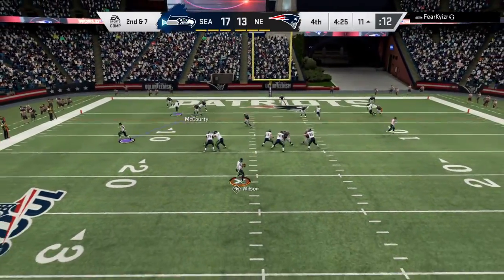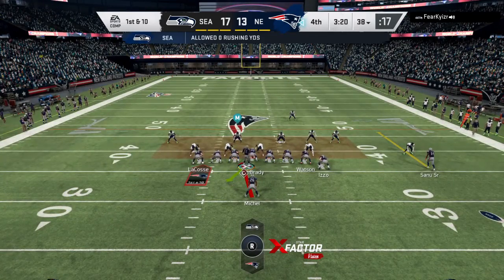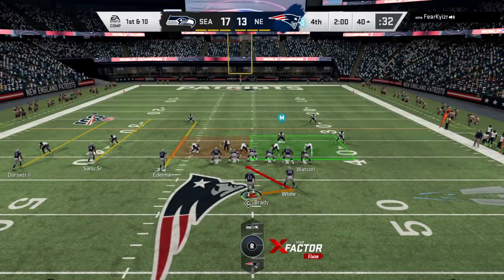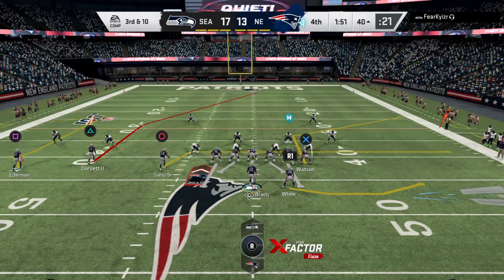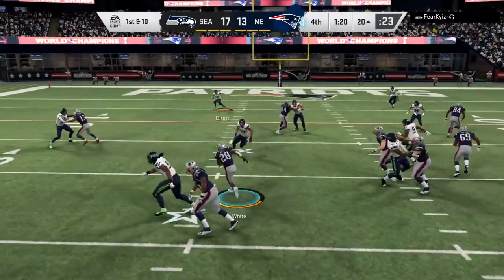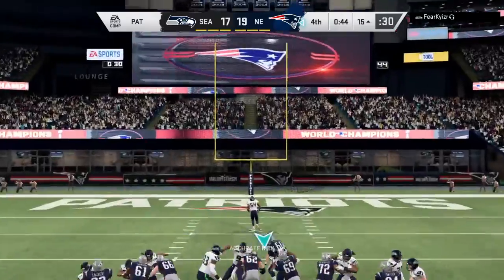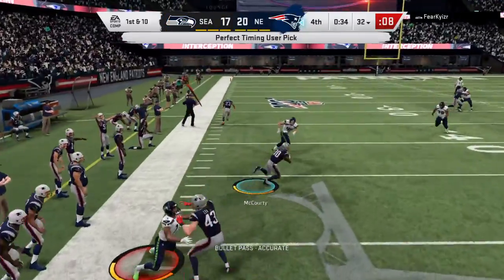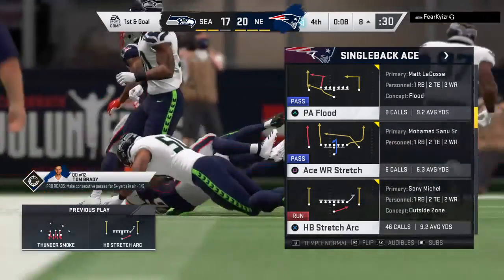Brady the GOAT!!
Opponent is driving about to put it out of reach. But the Patriots weren't letting that happen. Pick, game winning drive and one more pick for good measure.